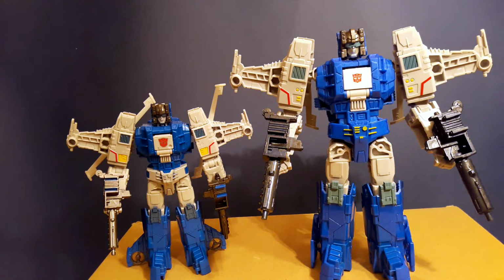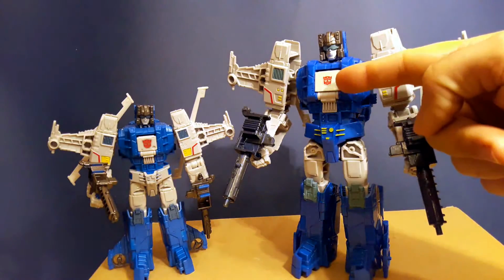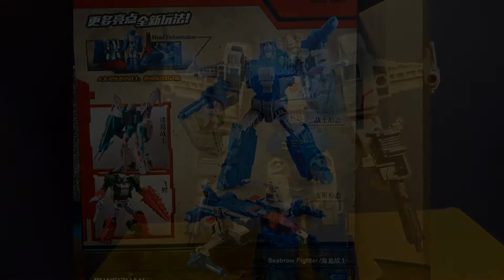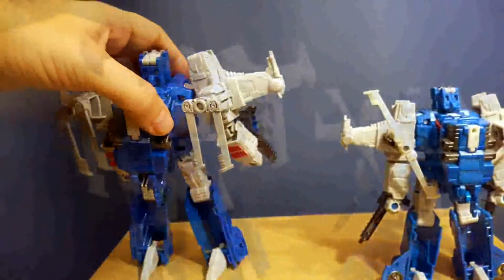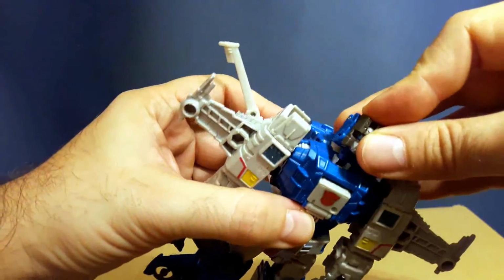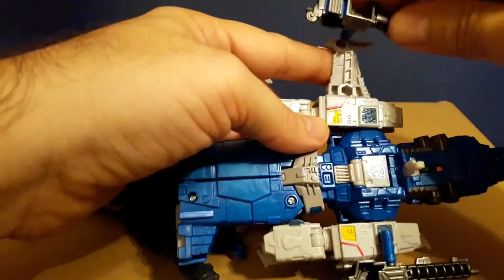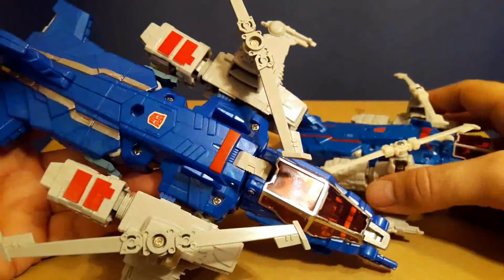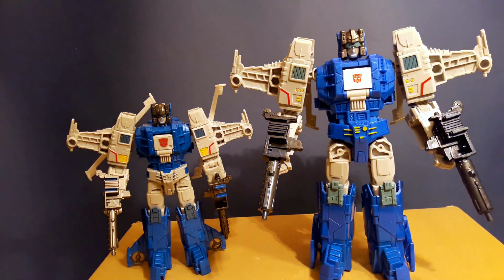WeiJiang Transformers Titans Return Oversized Highbrow figure review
Oversized voyager knockoff figure of Highbrow from WeiJiang. Good figure with some needed improvements. Check it out!